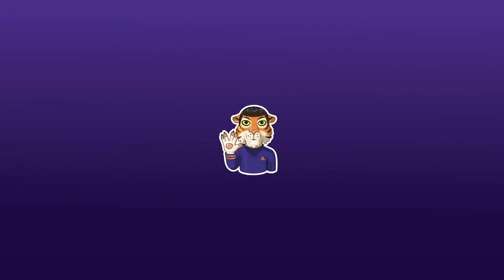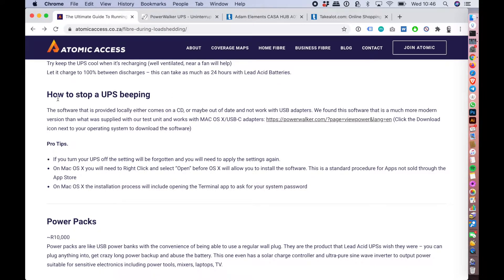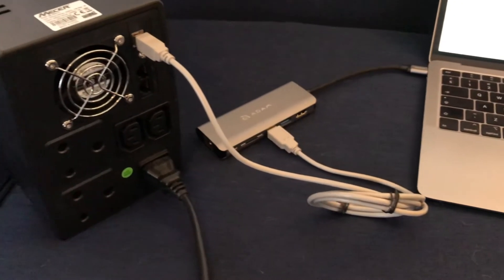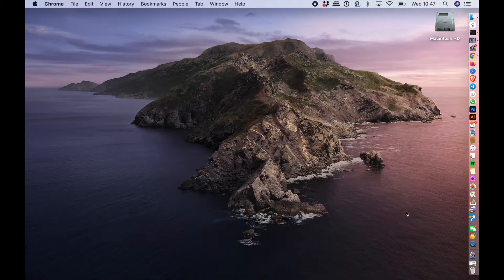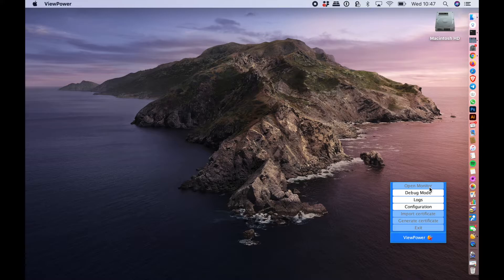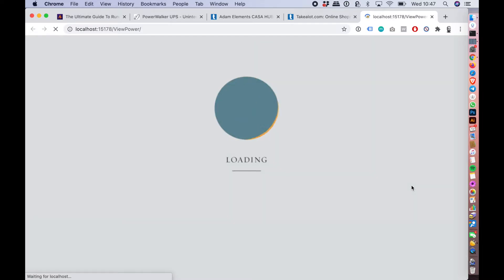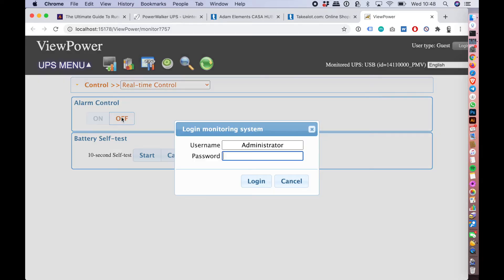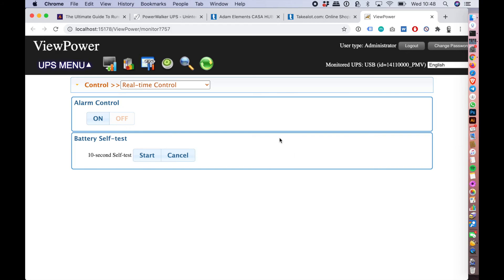How To Stop A UPS From Beeping 🤬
With loadshedding hitting South Africa for the foreseeable future, using your fibre internet during loadshedding is now an essential step in keeping productive. However, if you choose to go with a traditional Lead Acid UPS, when the power goes out the resulting beeping from your UPS will drive you mad 🤯

For more on how to keep your fibre internet online during loadshedding and choosing the best UPS visit our guide

UPS - Mecer 2000VA Line Interactive UPS
Computer - Macbook Air + Adam Elements USB-C Adapter
Software - PowerWalker UPS / ViewPower
Default UPS Password - administrator

Intro - 0:00
Fibre during load shedding guide - 0:16
Link to software - 0:24
How to plug a Mac into a UPS - 0:39
The UPS - 0:50
Launching PowerWalker Software - 1:00
Click Open Monitor button - 1:15
Turn off UPS beeping in UPS Software - 1:50
Login in default password is “administrator” - 1:58
Sign up for Atomic fibre - 2:31